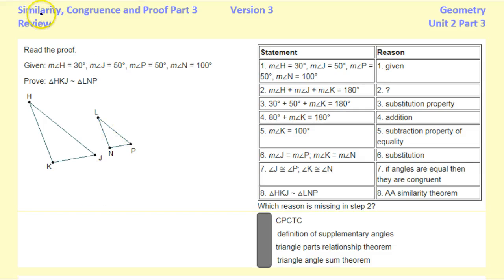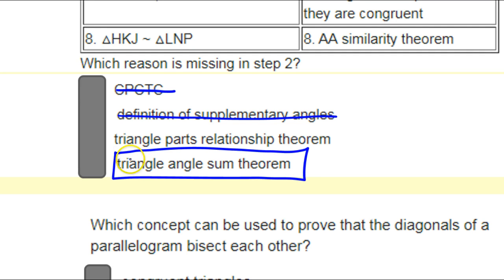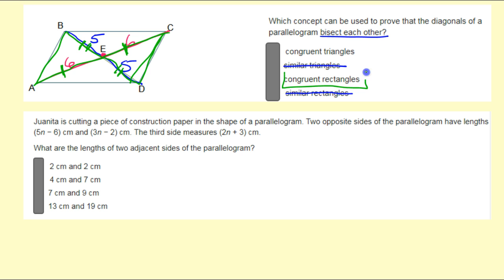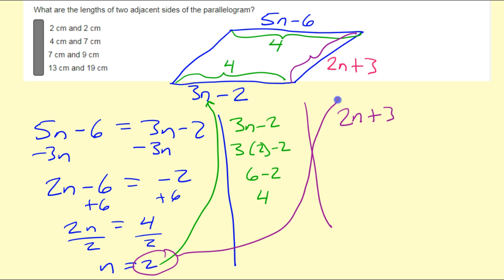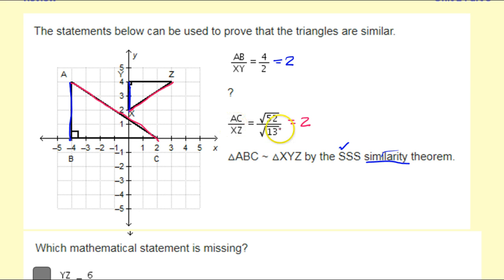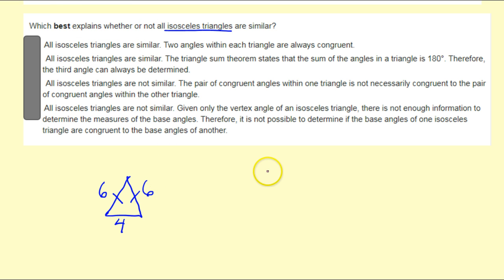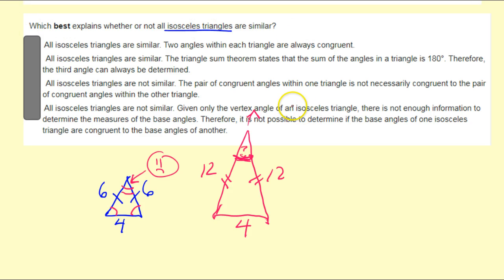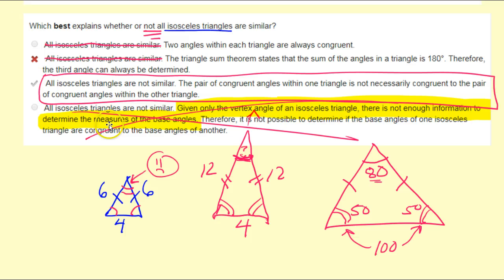Review 3 - Similarity, Congruence and Proofs Part 3